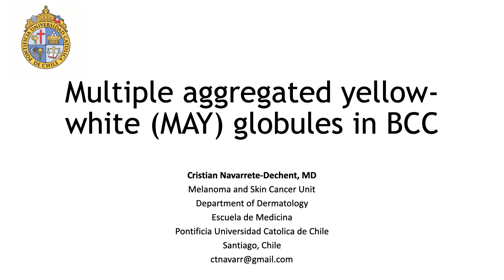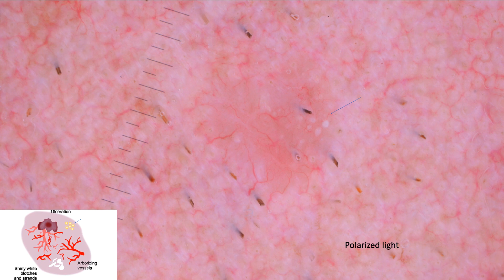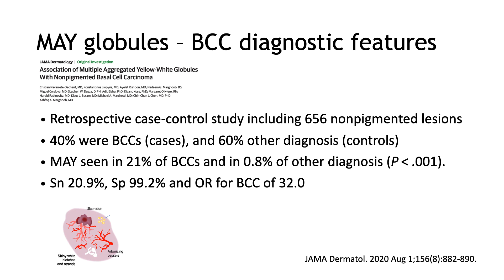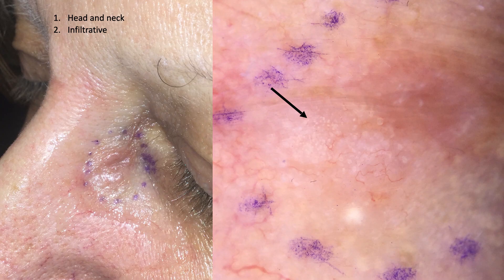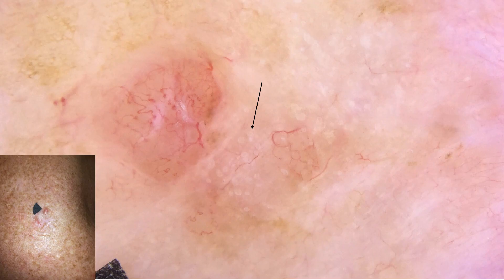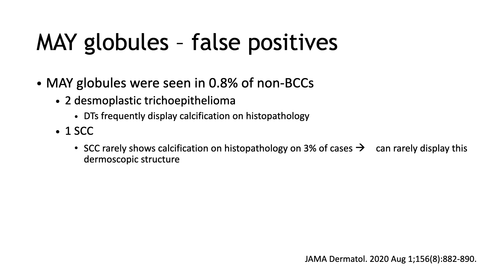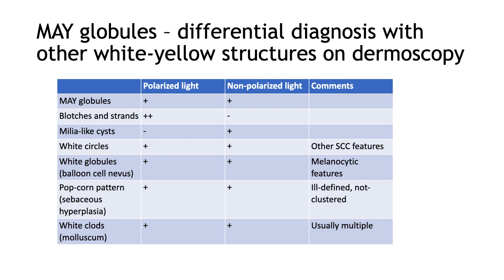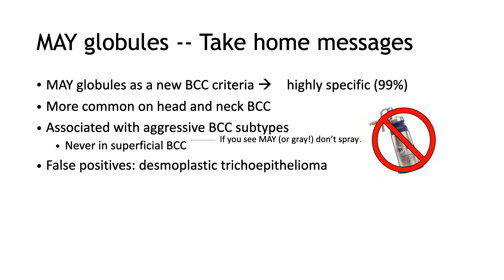Multiple aggregated yellow-white (MAY) globules in BCC - Dr. Cristian Navarrete-Dechent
Dermoscopy, dermatoscopy, dermoscopie, dermatoscopie, Dermatoskopie, international dermoscopy society, C.Navarette Dechent, dermatology, La Roche-Posay, dermoscopy, yellow-white globules, BCC